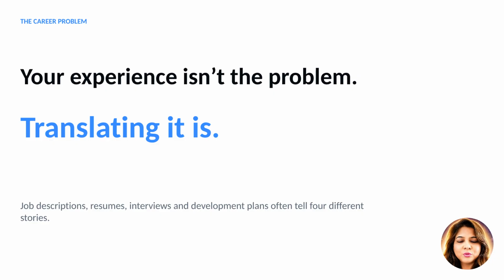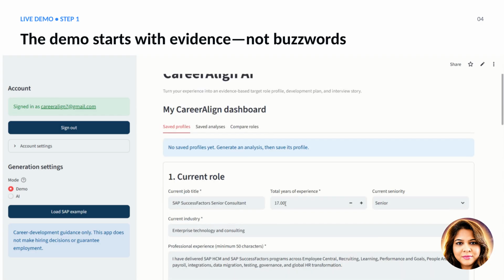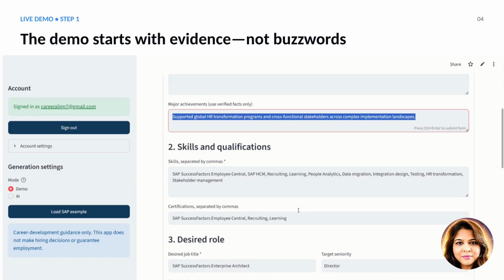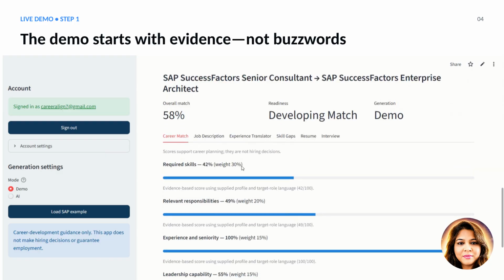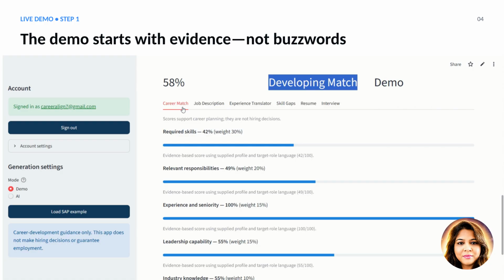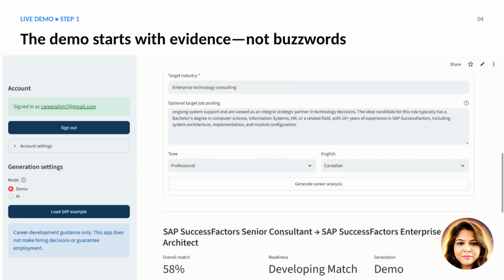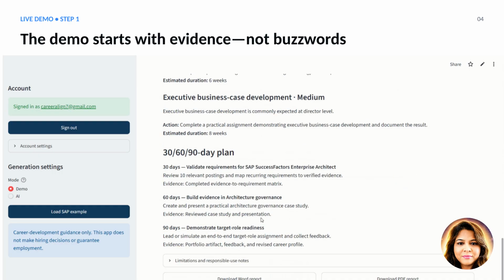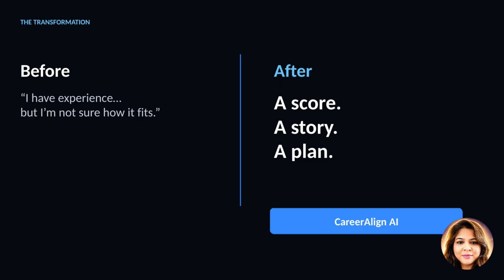I Built an AI Career Coach That Scores Your Readiness for Any Job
Are you truly ready for your next role—or does your career profile still have critical gaps?

I built CareerAlign AI, an intelligent career-development application that transforms professional experience into a clear, evidence-based career strategy.

In this live demonstration, you’ll see how CareerAlign AI:

✅ Creates a transparent job-match score
✅ Evaluates skills, experience, leadership and industry alignment
✅ Identifies strengths and priority skill gaps
✅ Translates experience into stronger resume language
✅ Generates personalized interview preparation
✅ Builds a practical 30/60/90-day development plan
✅ Saves analyses and compares multiple career paths

CareerAlign AI does not make hiring decisions or guarantee employment. It helps professionals understand their alignment, communicate their evidence and prepare for the role they want next.

From career uncertainty to a score, a story and a plan.